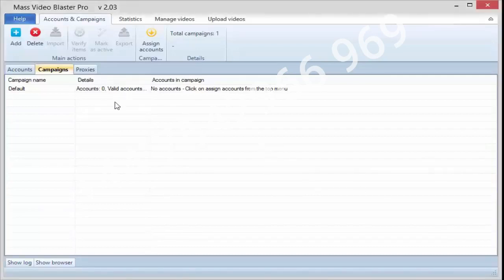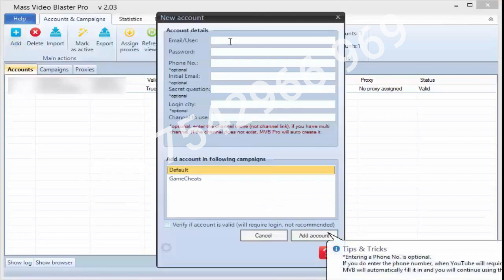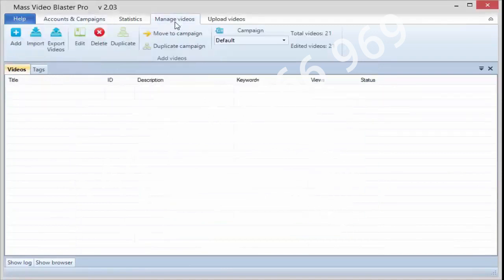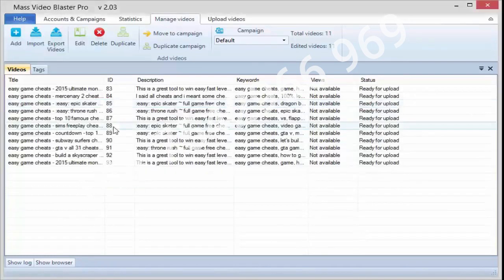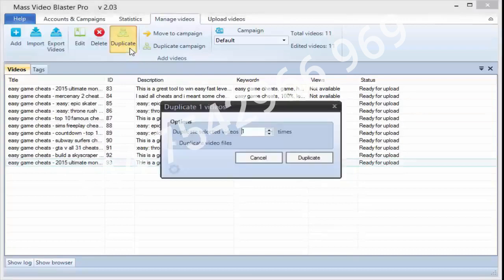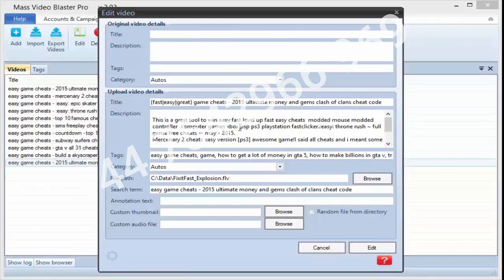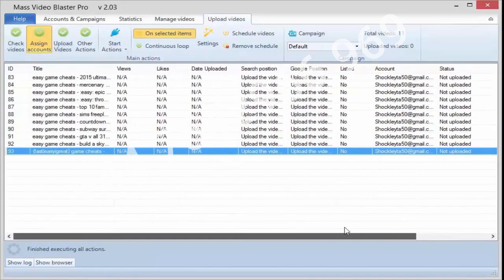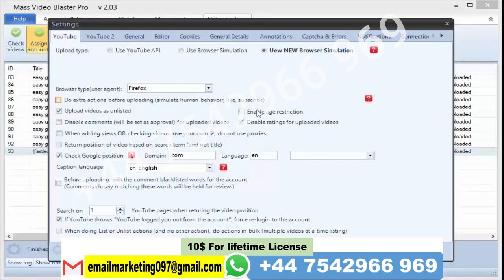Local Marketing With Mass Video Blaster | Mass Video Blaster PRO Features 2023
Your Queries;-
mass video blaster mass video blaster pro mass video blaster pro review
mass video blaster review video marketing blaster review
video marketing blaster pro review video marketing blaster pro
video marketing blaster vvideo marketing blaster pro reviews
mass video blaster discount mass video blaster pro crack
mass video blaster pro download mass video blaster free
video marketing blaster pro tutorial mass video blaster pro free
mass video blaster download